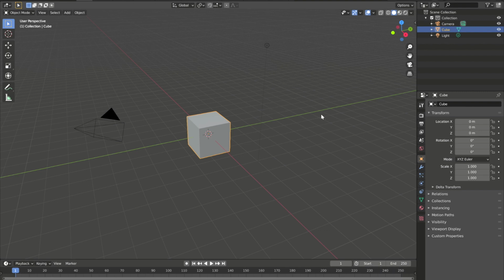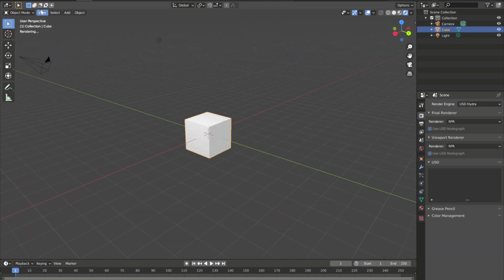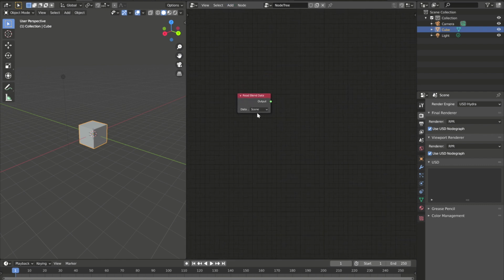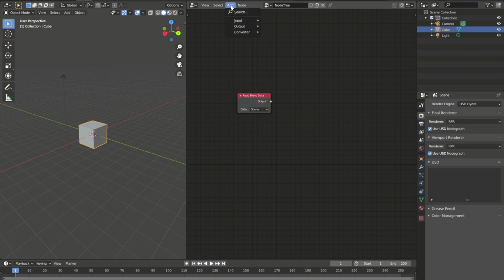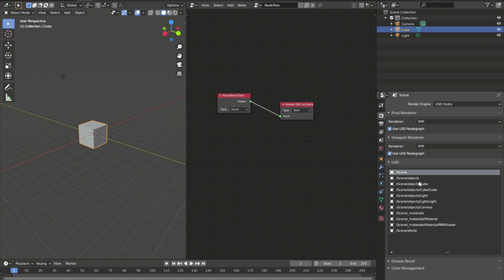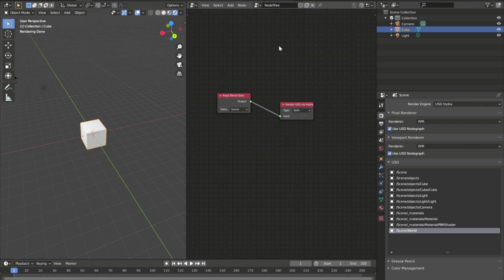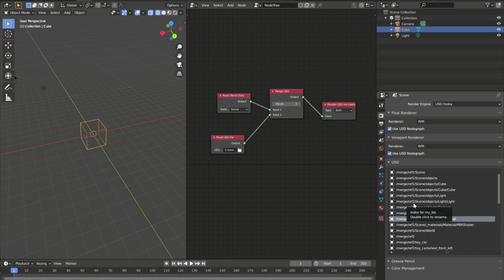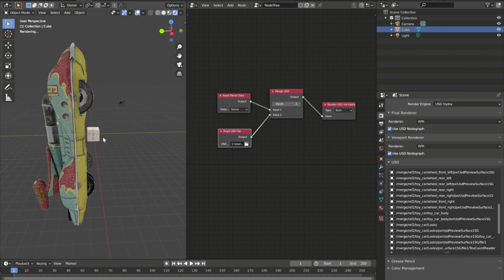Assembling and rendering USD data in Blender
Assembling and rendering USD data in Blender.  This is a preview of AMD's USD Hydra addon (rendering with Radeon ProRender) coming November to Blender.